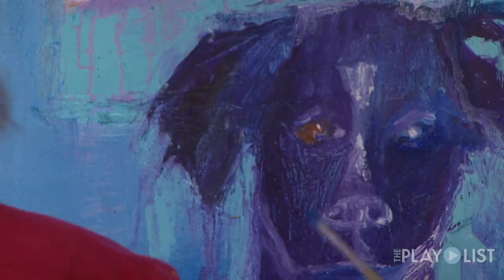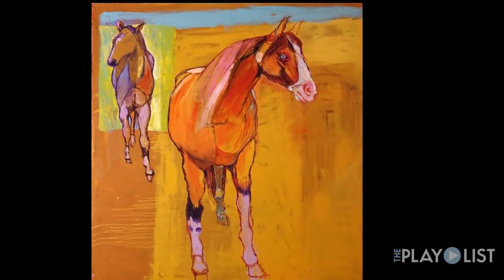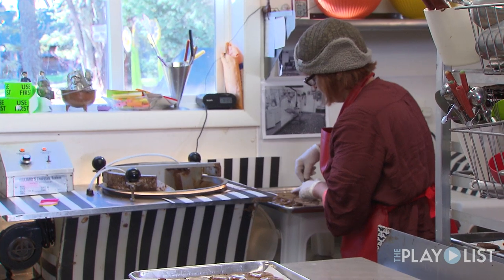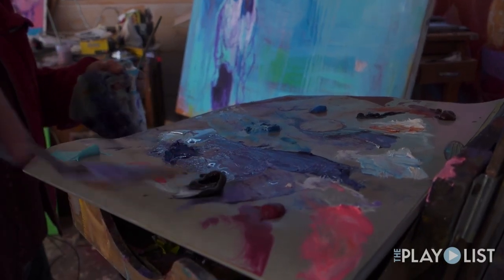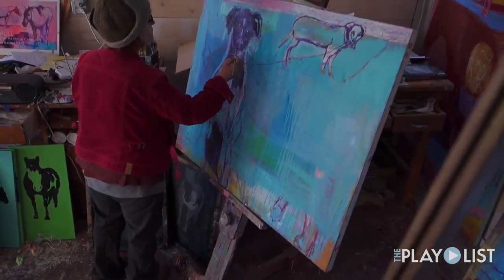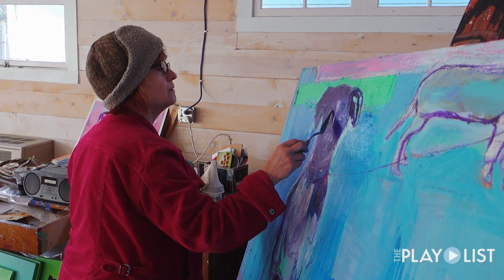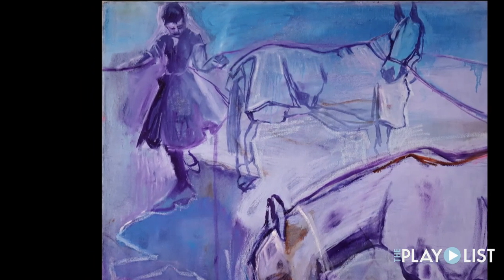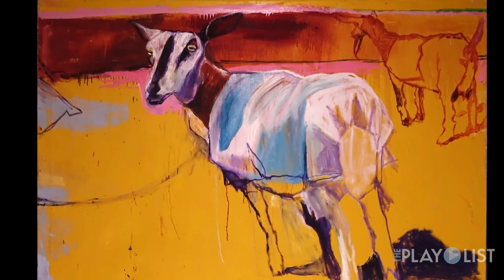Patricia Canelake at Work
Artist Patricia Canelake blends a passion for oil paints & chocolate in Knife River, Minnesota. Her striking paintings capture personality in a gesture.